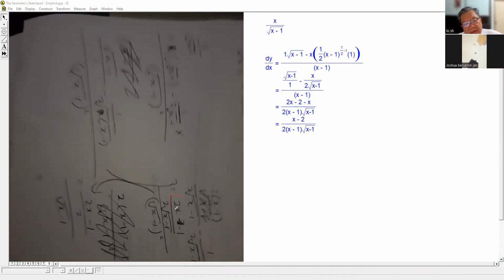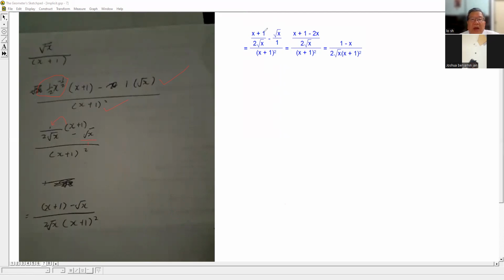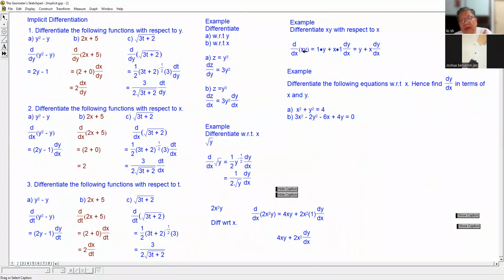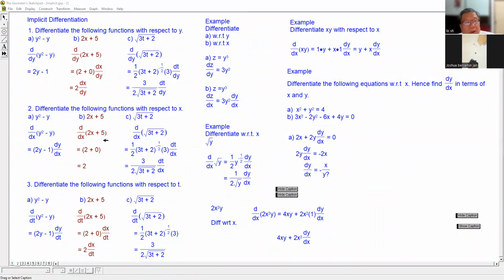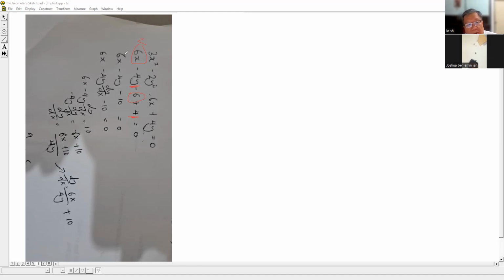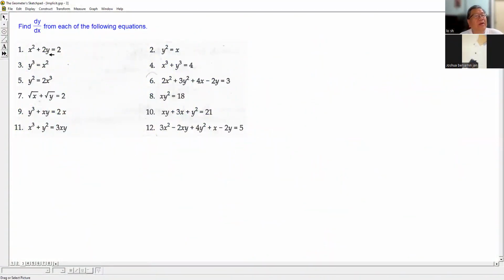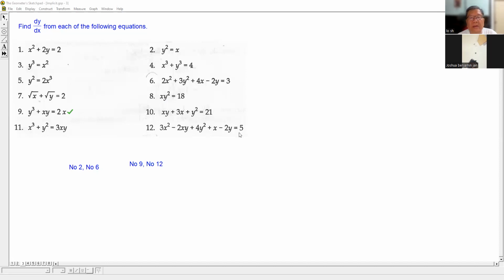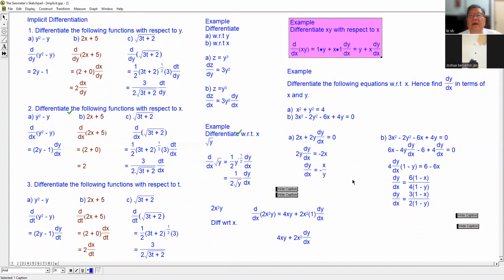Implicit Differentiation 3 and corrections on quotient rule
Implicit differentiation
correction on quotient rule